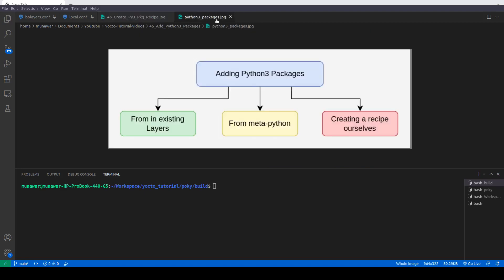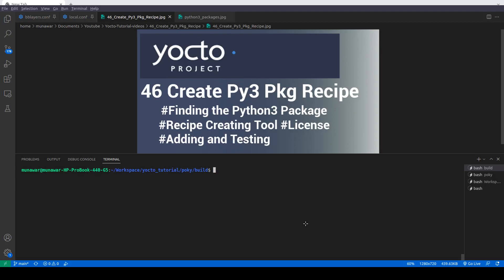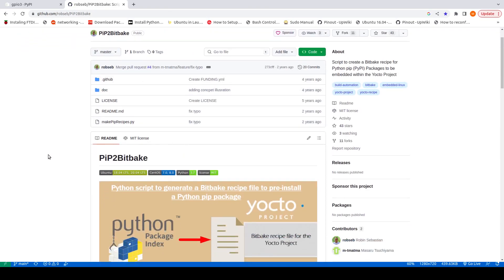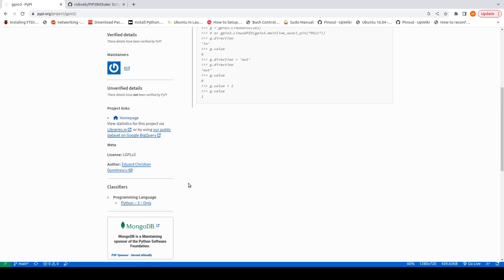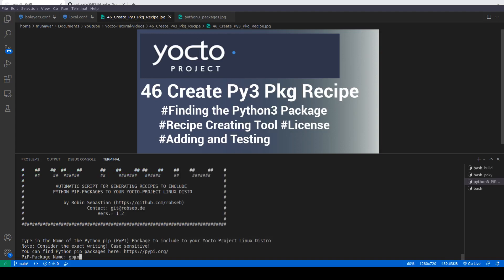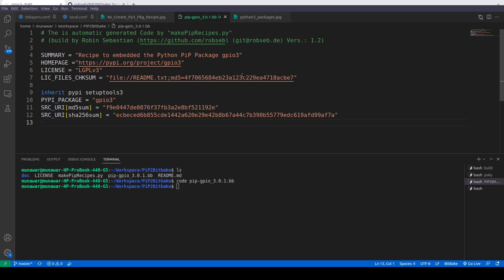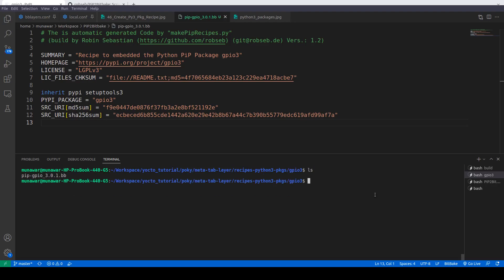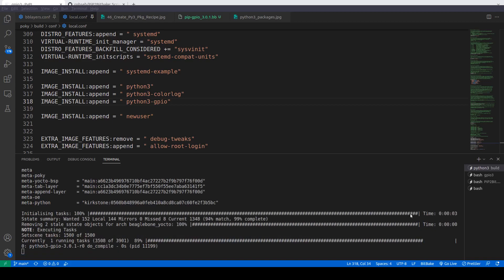Yocto Tutorial - 46 Create Python3 Package Recipes | Pip2bitbake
In this video, I explain how to create a recipe for a Python3 package that doesn't exist in an existing Yocto layer. This tutorial is perfect for developers looking to add custom Python3 packages to their Yocto-based embedded Linux projects.

First, I introduce you to the open-source tool Pip2bitbake, which simplifies the process of creating Bitbake recipes from Python packages. You'll learn how to install and use Pip2bitbake to generate recipes for Python3 packages directly from PyPI.

Next, I demonstrate how to add the newly created recipes to your custom Yocto layer. This includes integrating the recipes into your layer's directory structure and ensuring they are correctly formatted for Yocto's build system.

Finally, I show you how to integrate these new recipes into your Yocto image. By editing the necessary configuration files and building your image, you'll see how to include the custom Python3 packages in your final embedded Linux system.

By the end of this video, you will have a clear understanding of how to create, add, and integrate custom Python3 package recipes into a Yocto image